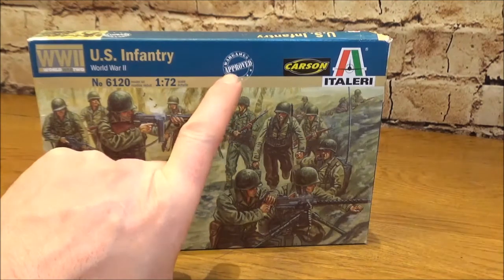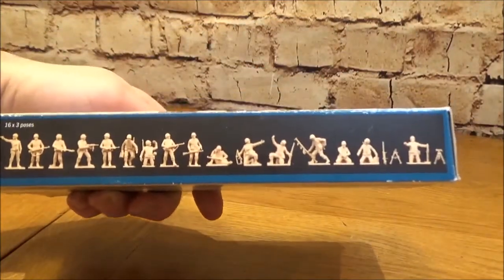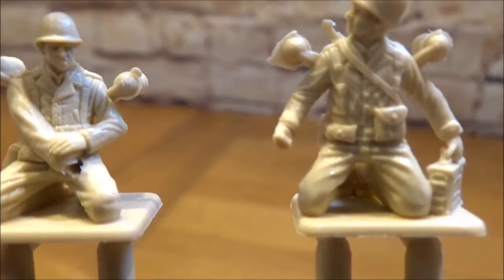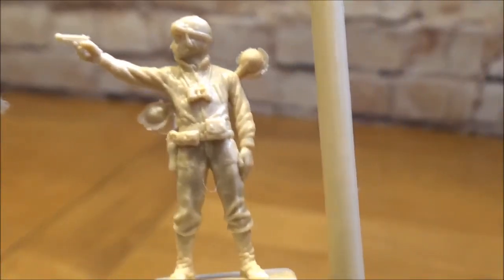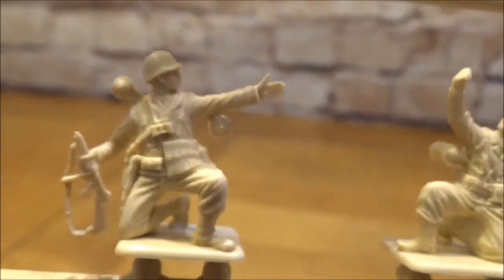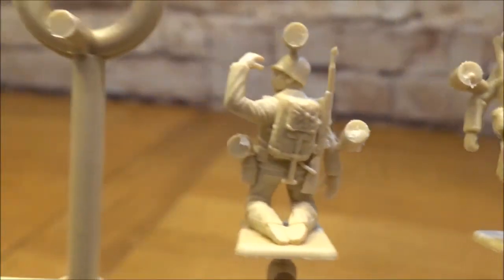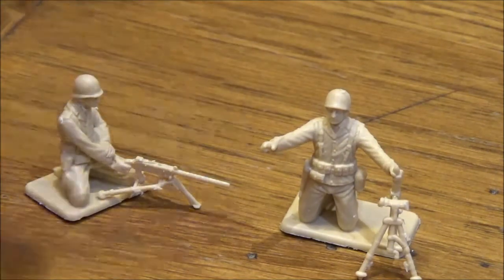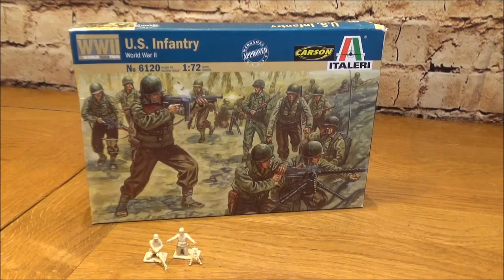Plastic Soldier Review: ITALERI 1:72 WW2 U.S.Infantry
NOT TO BE CONFUSED WITH ITALERI SET of AMERICAN INFANTRY. This set was released in late 2000